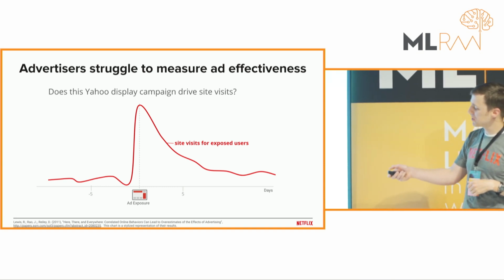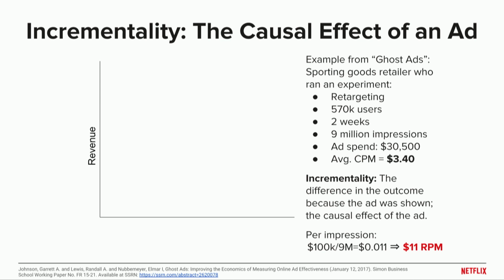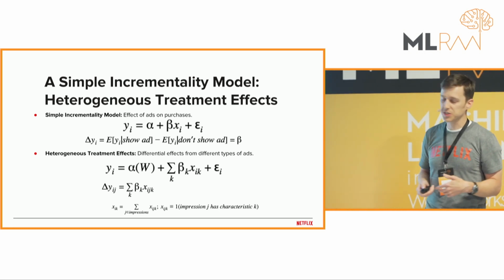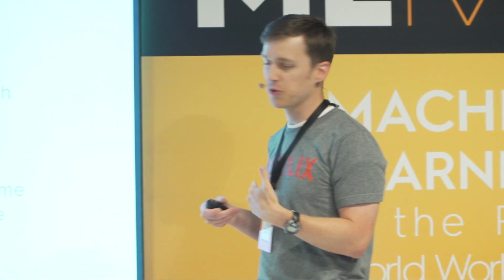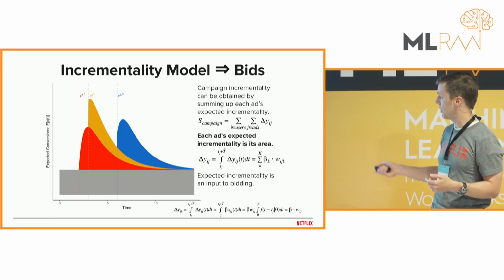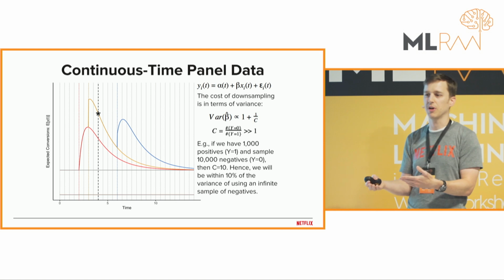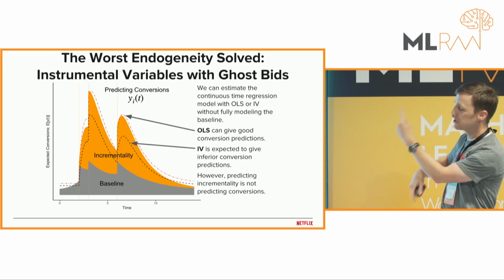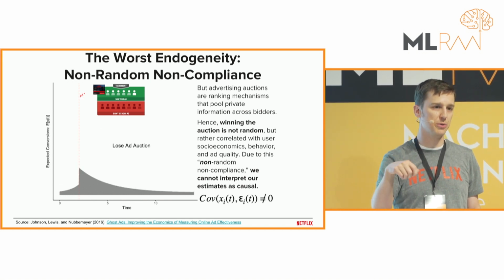Incrementality Bidding & Attribution - Randall Lewis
Randall Lewis • Netflix